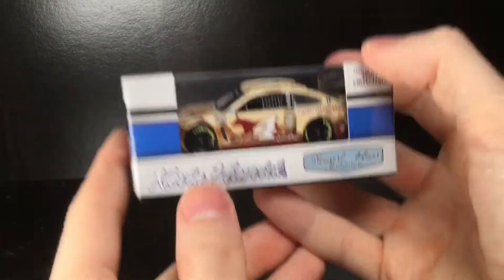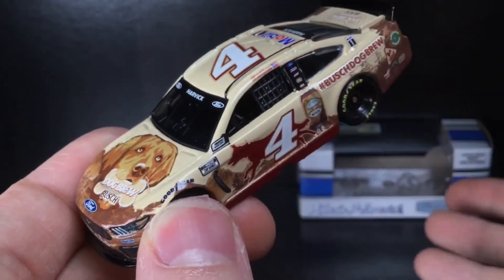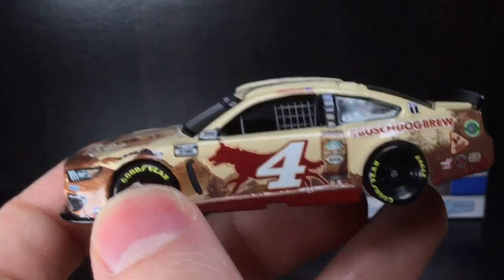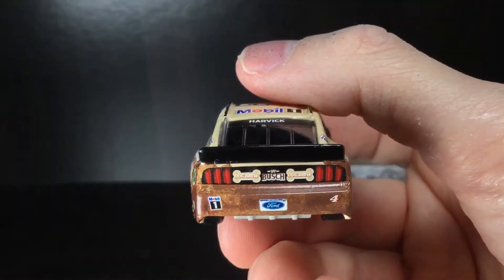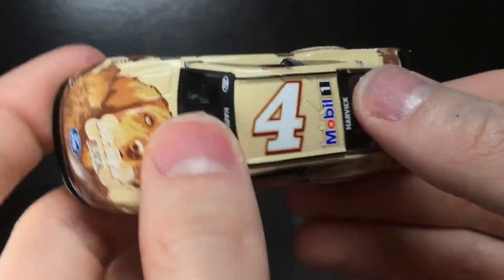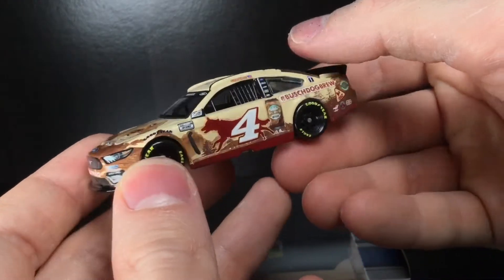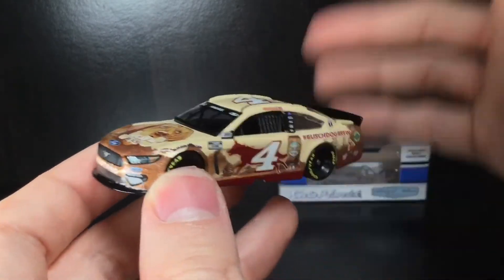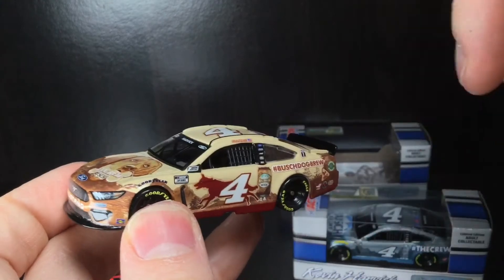2021 KEVIN HARVICK BUSCH DOG BREW FORD MUSTANG DIECASTBUFFET NASCAR DIECAST REVIEW 1/64